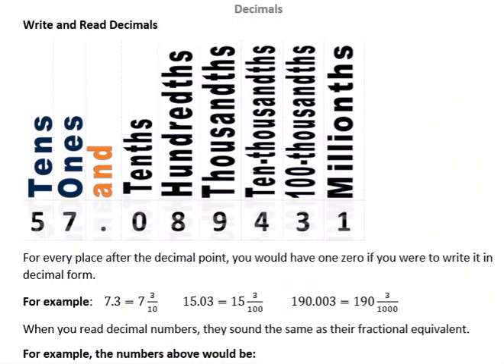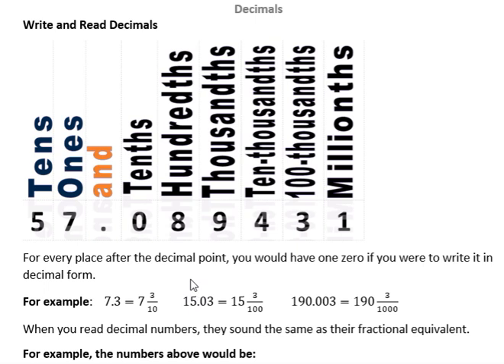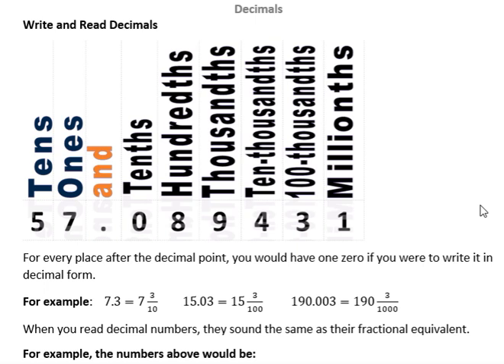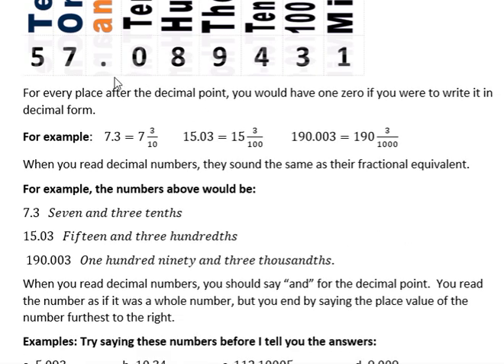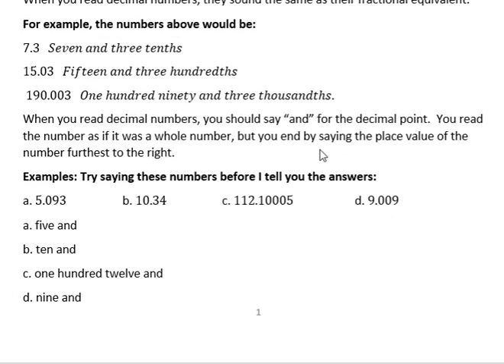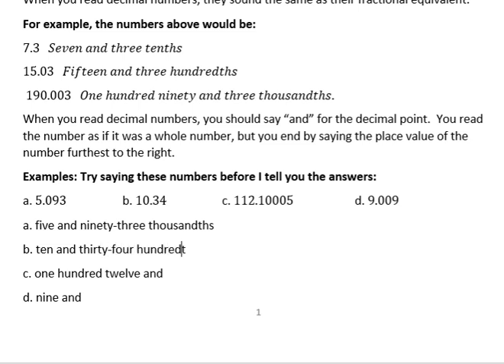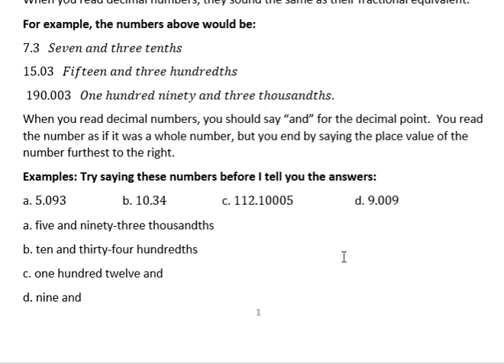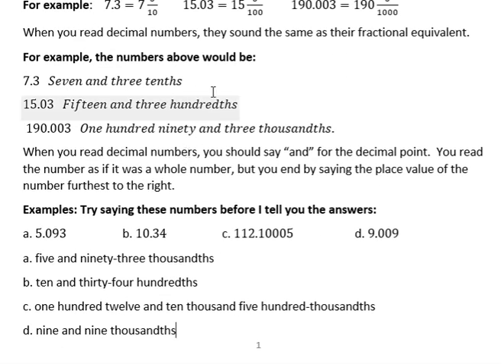Decimals -Place Value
Understanding the place value of decimal numbers and learning to read and write them correctly.